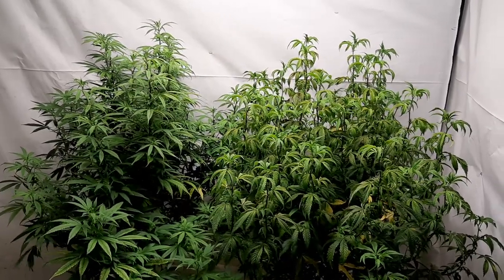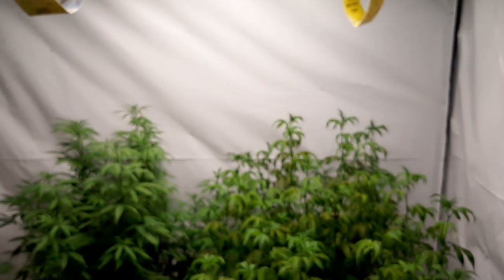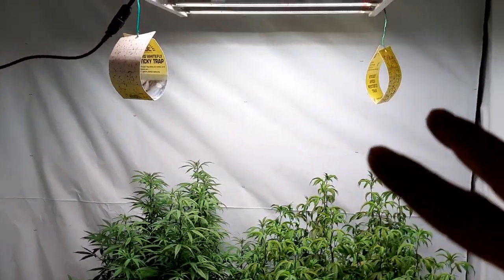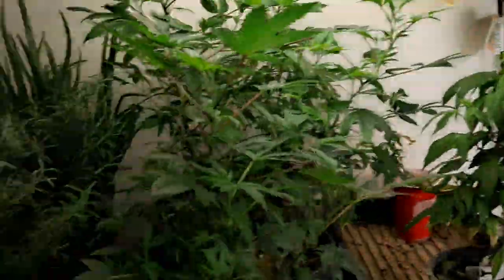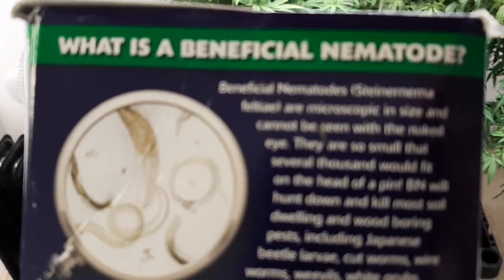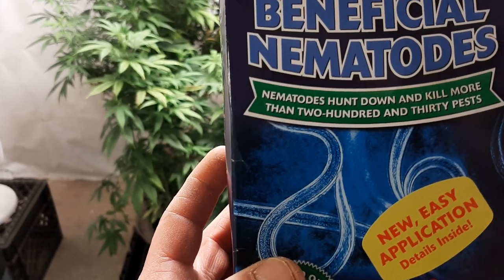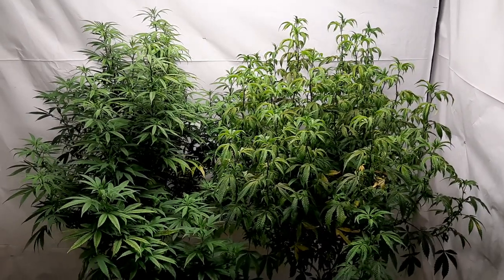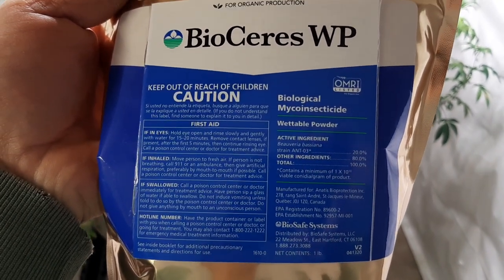Moving-In for the KILL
Talking about using 3 different IPM treatments for my grow room using NEEM OIL, NEMATODES, and BEAUVERIA BASSIANA...